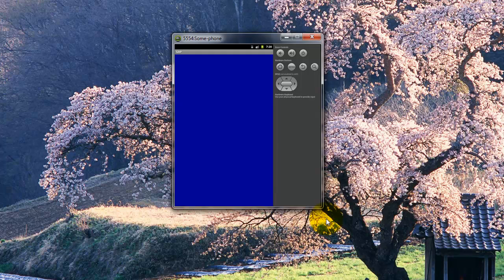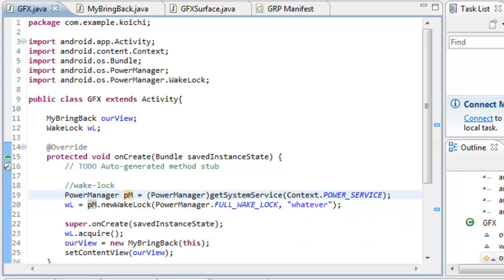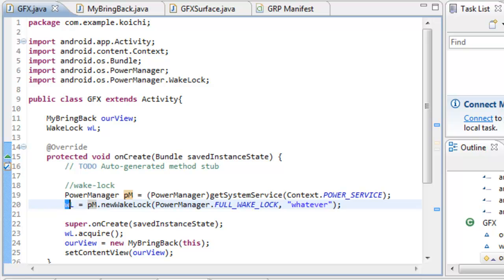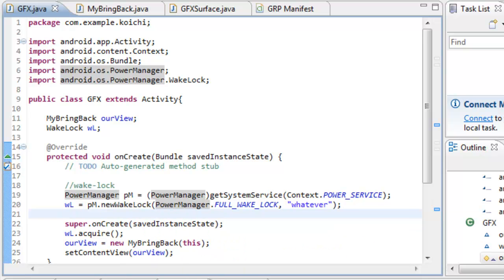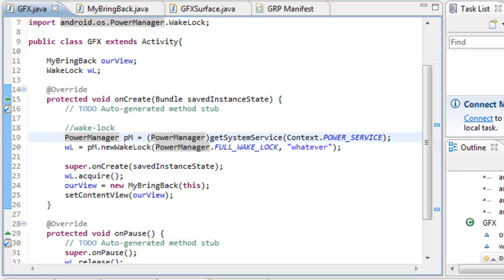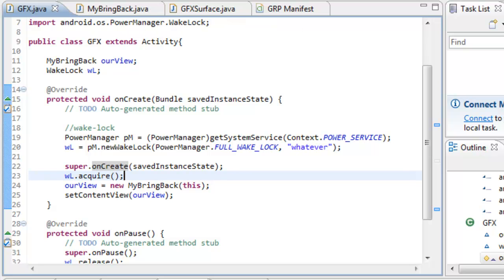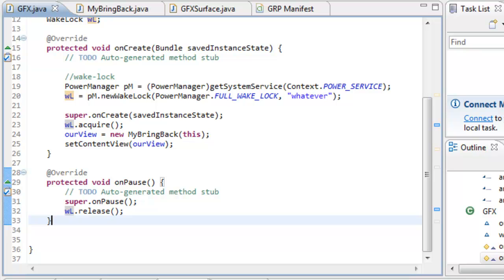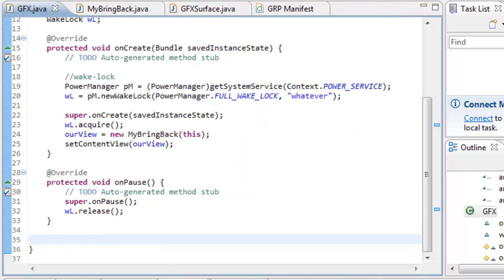My Android App Developmebnt Journey - Day 78